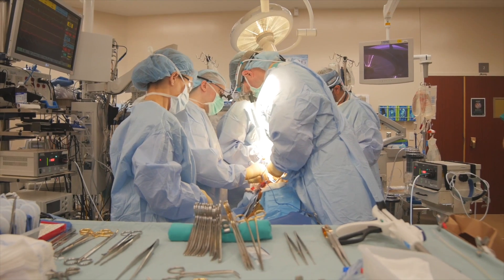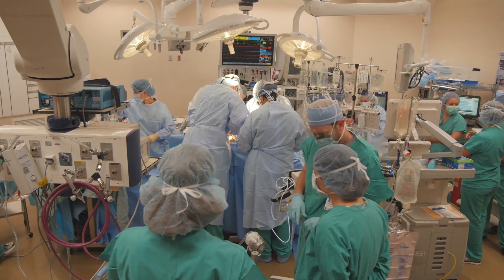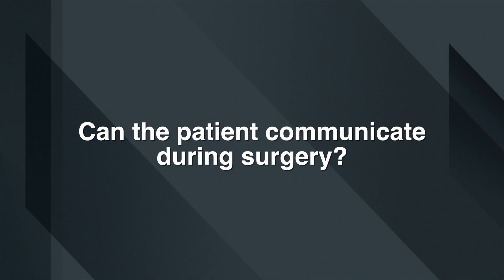Awake Brain Surgery - Nebraska Medicine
Michele Aizenberg, MD, a neurosurgeon at Nebraska Medicine, explains what happens during awake brain surgery.